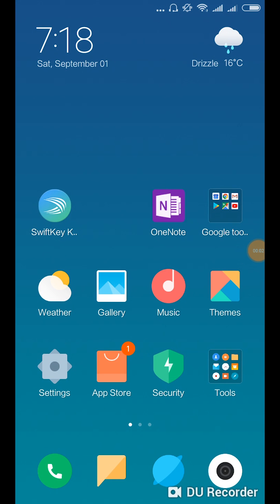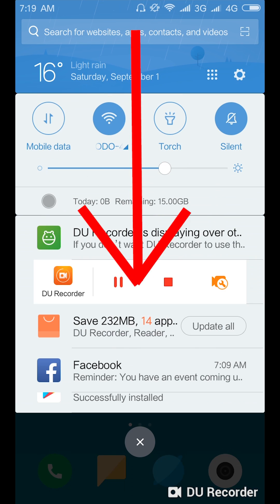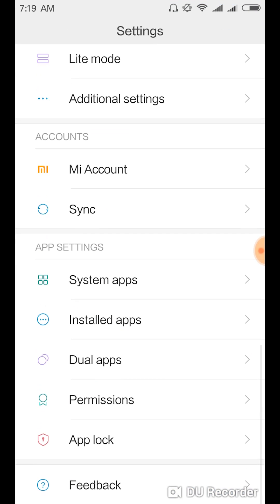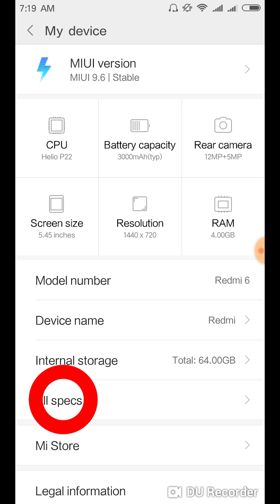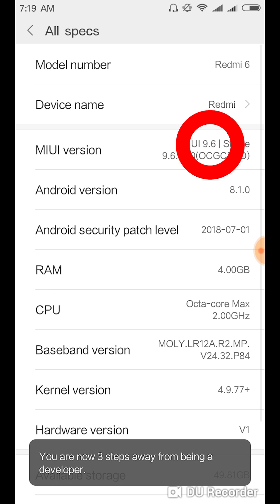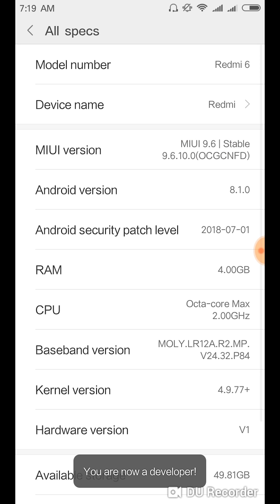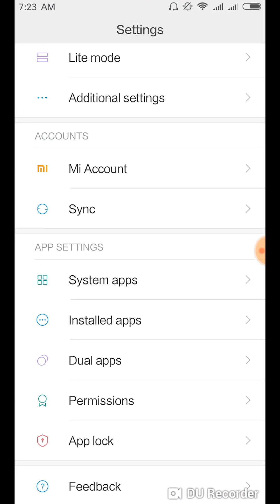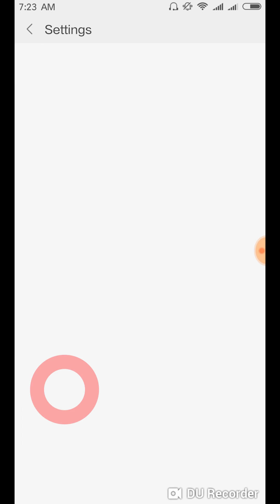Xiaomi Redmi 6 - How To Enable Developer Options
In this video we talk about how to enable developer options on the Xiaomi Redmi 6 MIUI. The menu options are slightly different to standard Android phones so can be a bit hard to find!